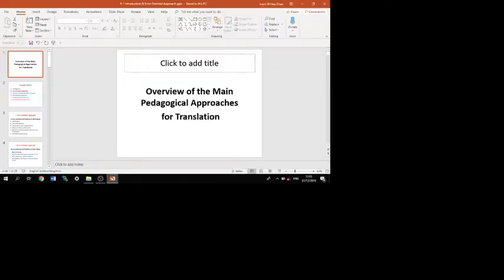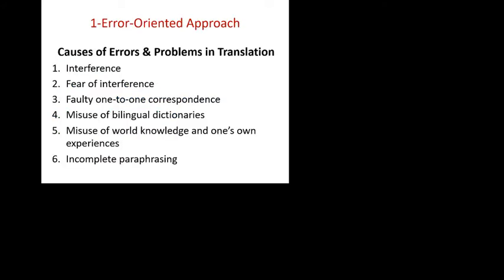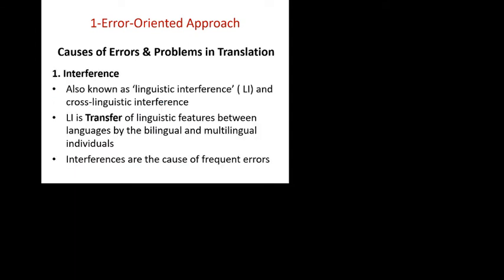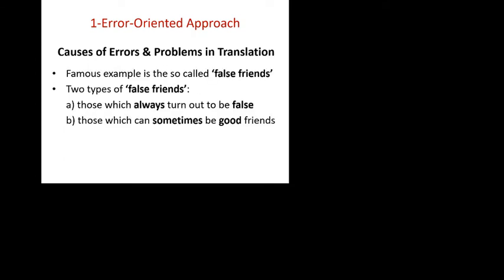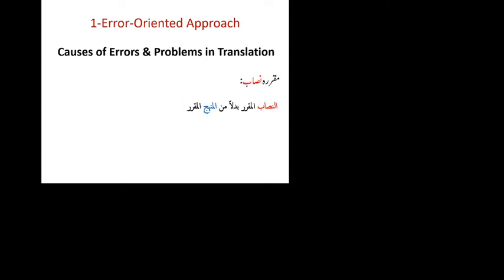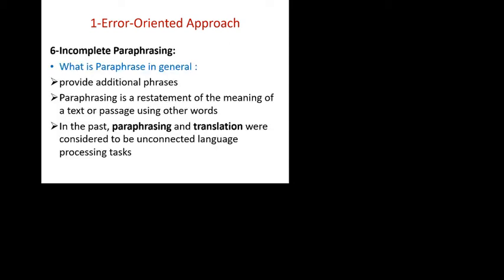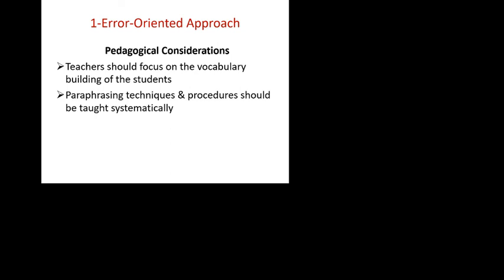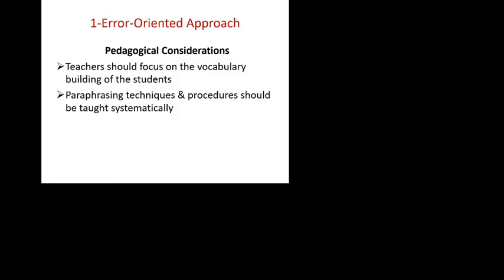Error Oriented approach in Translation Pedagogy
Translation Studies with Dr. Ghazi
Translation Pedagogy
Error Oriented Approach in Translation teaching
Translation Teaching